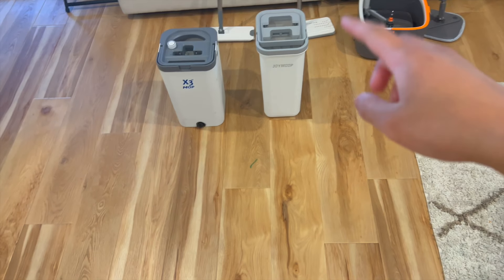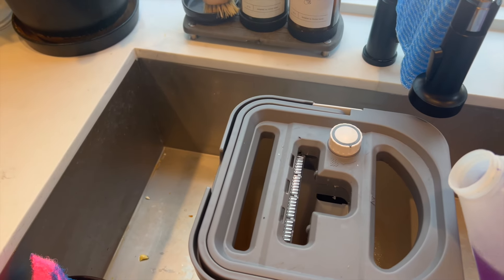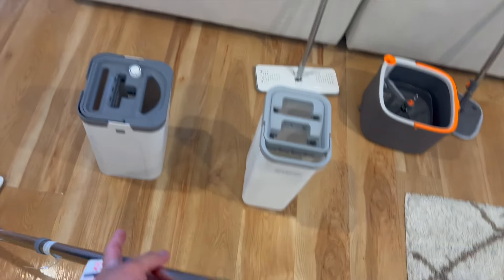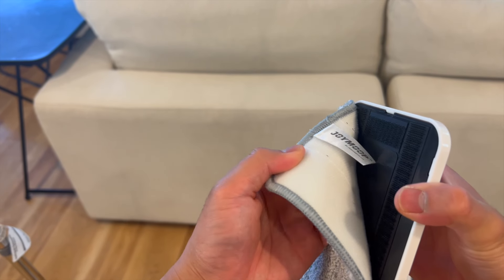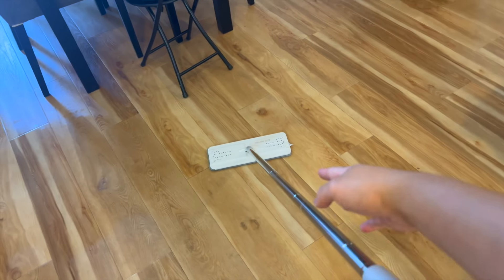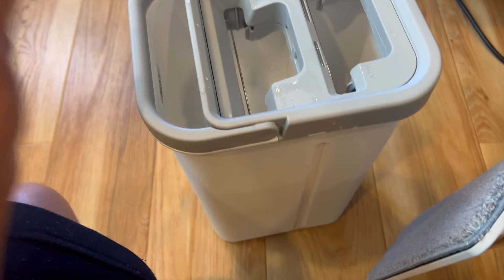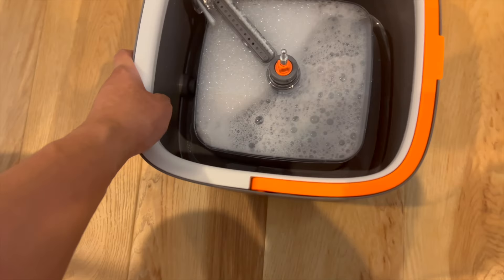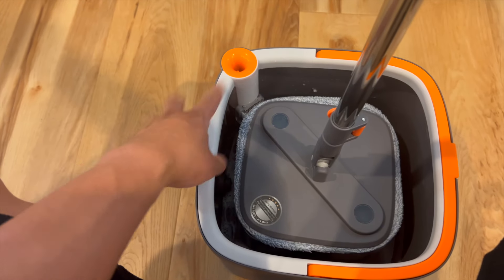I Tried 3 Highly Rated Flat Floor Mop Bucket Sets From Amazon (Review)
I tested three top-rated mop sets to see which one offers the best cleaning performance, ease of use, and value for money. Watch to find out which mop set is the ultimate choice for keeping your floors spotless!